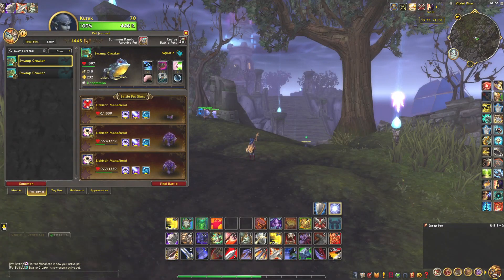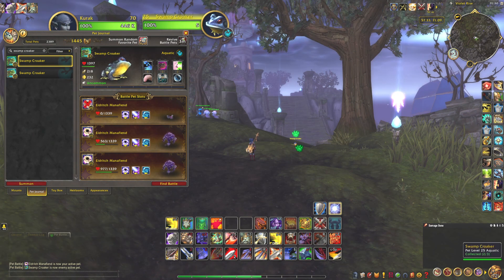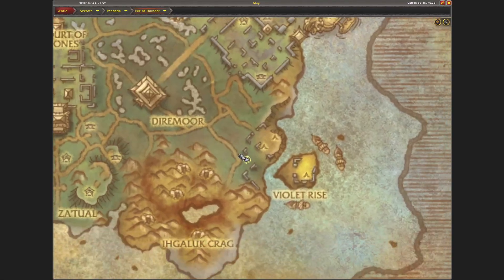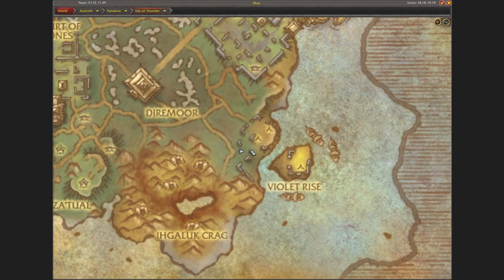Isle of Thunder Pets: Swamp Croaker Battle Pet, WoW Retail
A short video of where I found the Swamp Croaker Battle Pet in the Isle of Thunder. WoW Dragonflight Retail